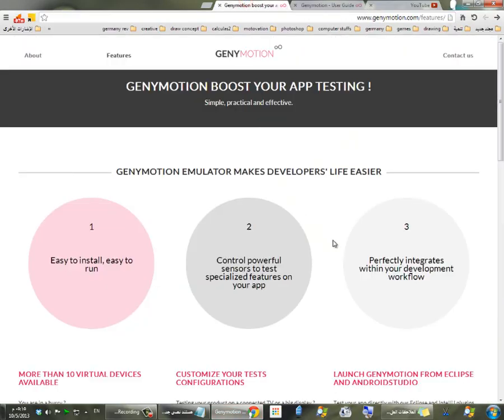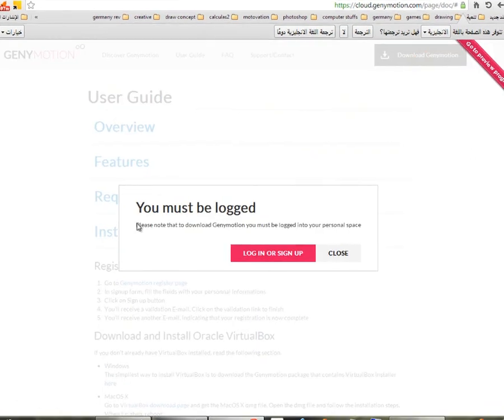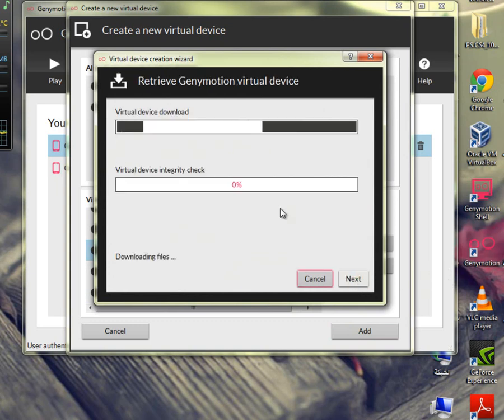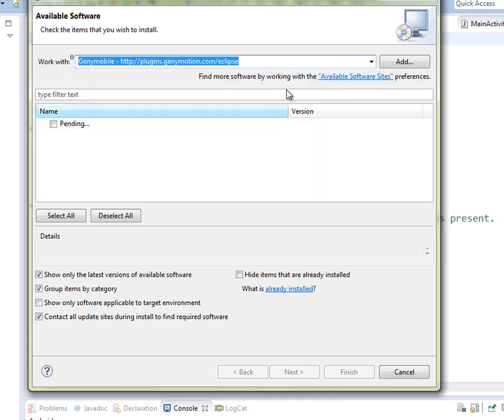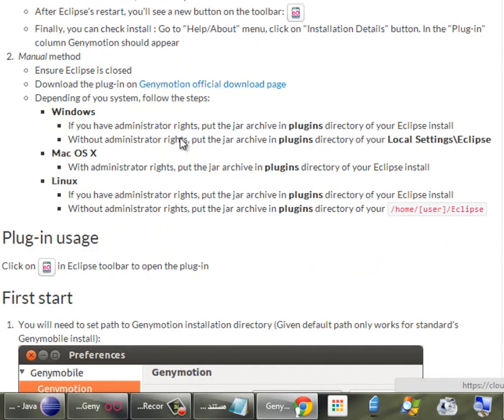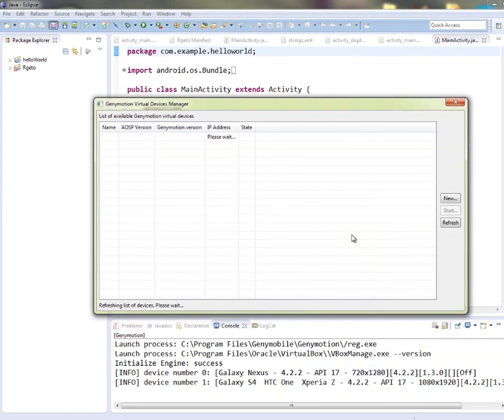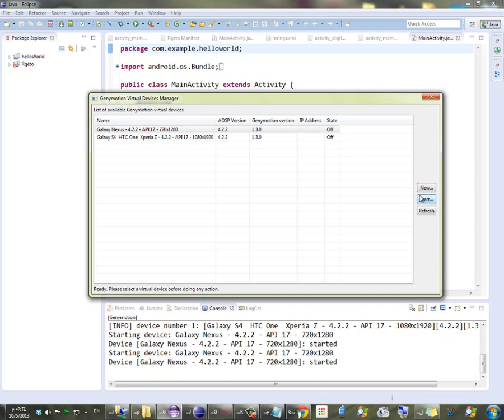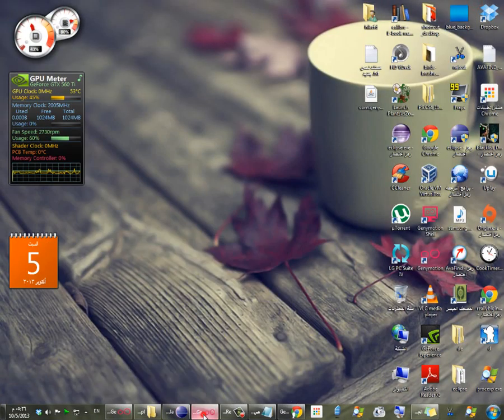how to install Genymotion emulator and configure it to run inside Eclipse IDE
This is a tutorial for installing Genymotion emulator and configure it to run inside eclipse IDE for testing android app's .

which is run for testing your app's , as they said (you can read that in the web site and you will
feel that , 10X faster than the AVD emulator )